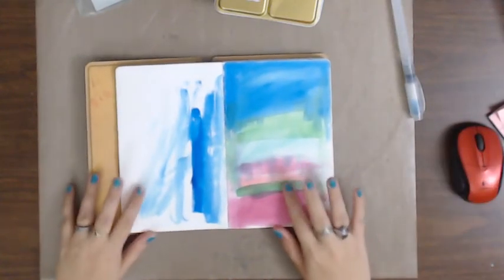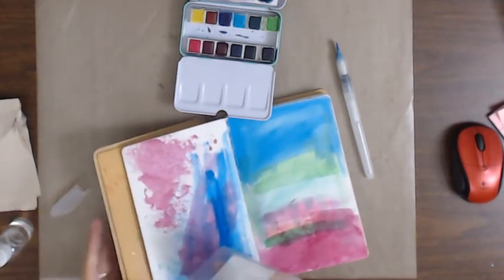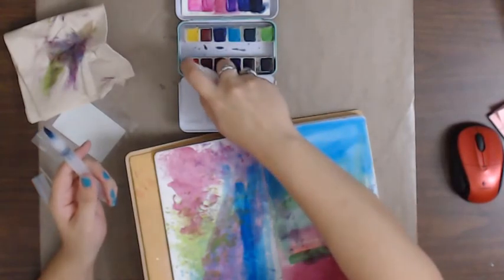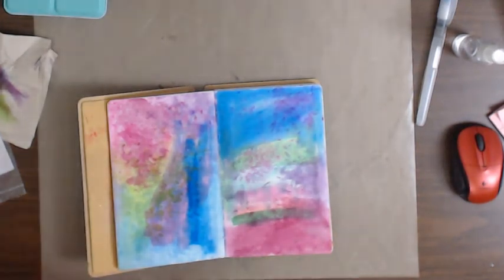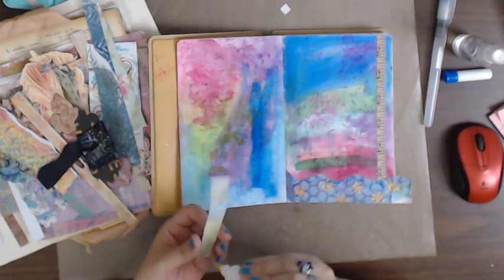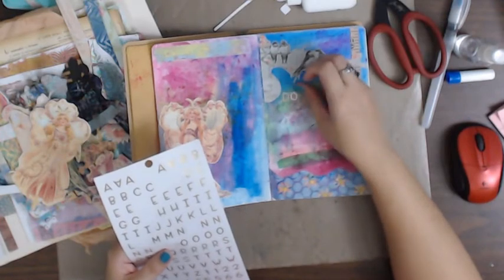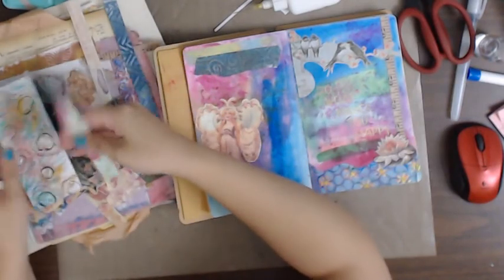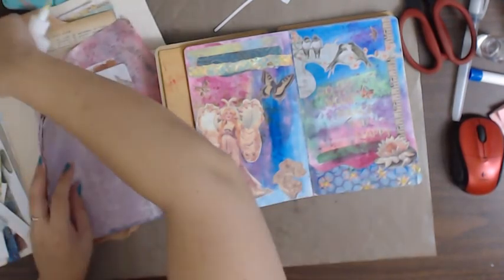Art Journal page: Do What Makes You Happy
I have not played in my art journal in such a long time and I was using it to not waste my paints from a layout and decided it was time. Thanks for supporting me and watching my videos and mostly for hanging out with me!!